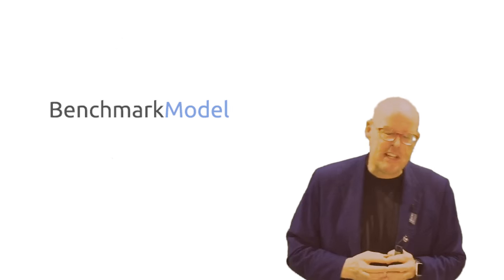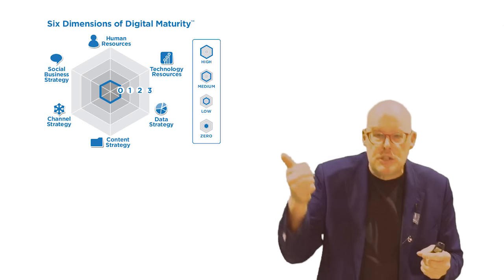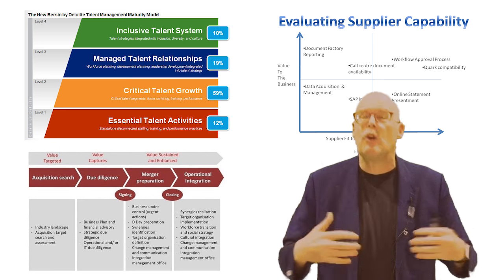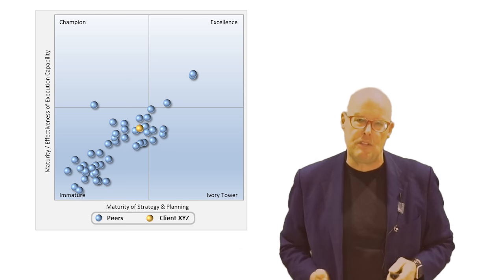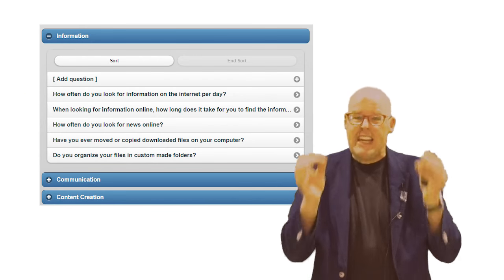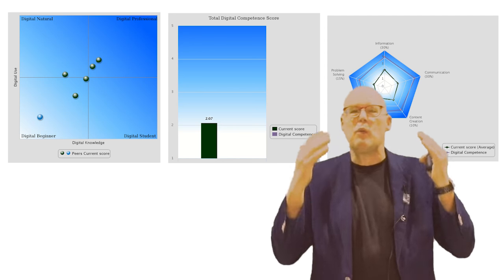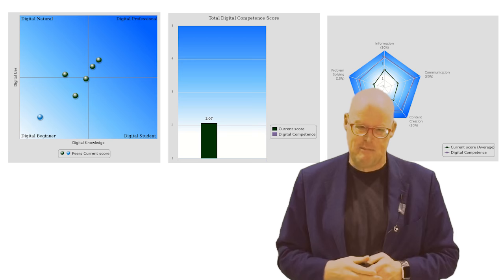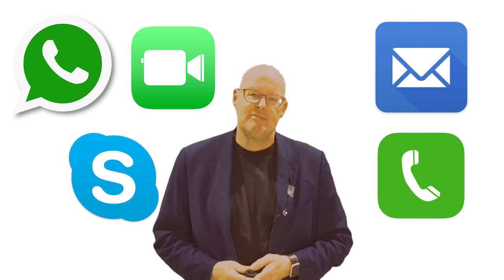Wat is BenchmarkModel? explained by vincent Everts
BenchmarkModel is a highly advanced survey and data management tool specifically meant for benchmarking and assessments. It has a wide range of capabilities that enables companies to take full advantage of gathered data.

BenchmarkModel can be easily accessed and viewed from mobile devices. This makes surveying data much easier.

Fast: BenchmarkModel allows you to use surveyed data immediately in presentations or for analysis.
Customizable output: Data is ouput into reports and graphs than can be customized beforehand or on the spot.

Support: We offer support in the creation and implementation of survey models and are capable of creating custom solutions for our clients.

Data in the cloud: Data is secured in a cloud environment, which can be accessed from many different locations.

Easy to use: Survey models are easy to create and customize. Data analysis using BenchmarkModel reports is fast and intuitive.